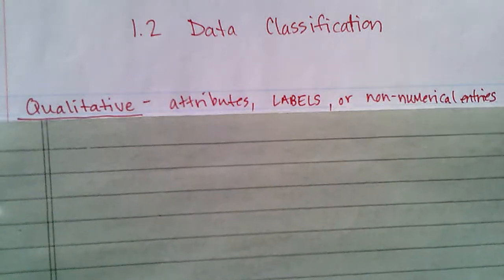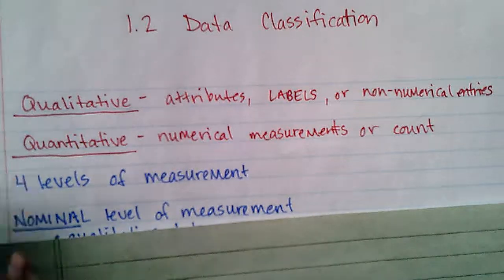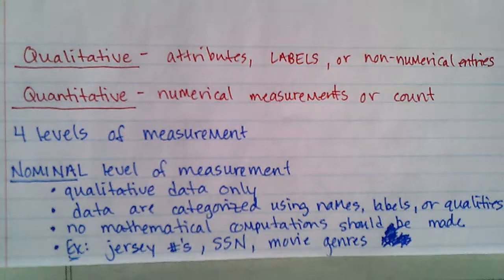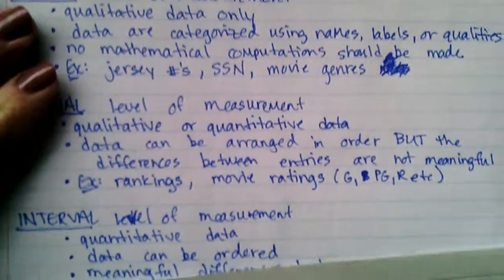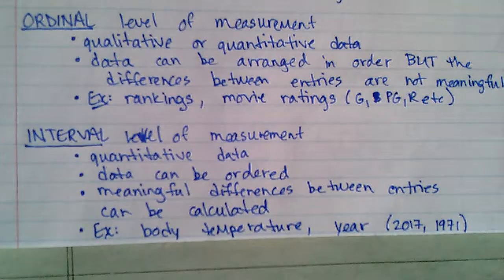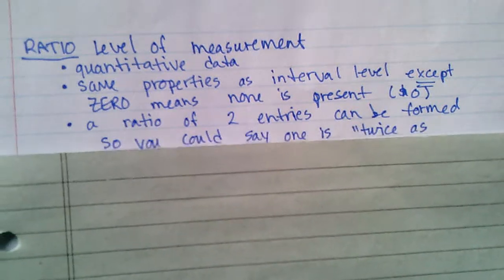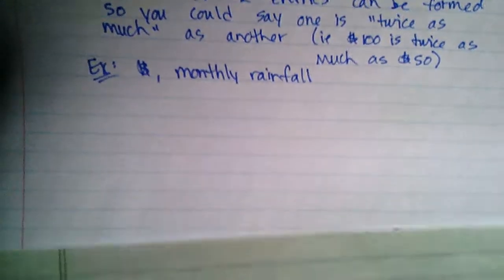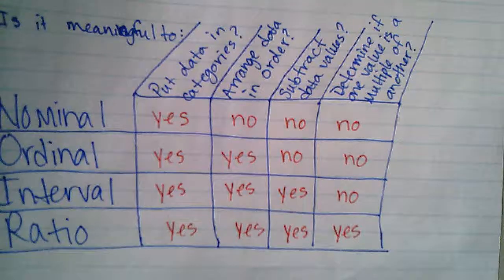Statistics 1.2 notes